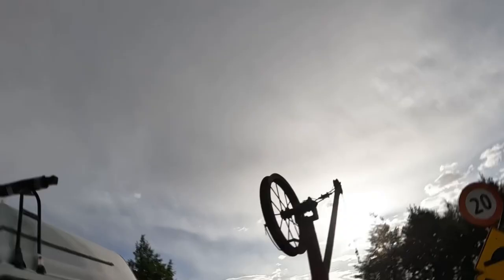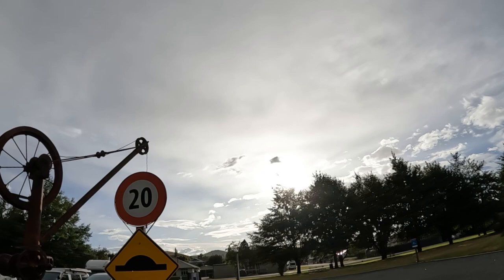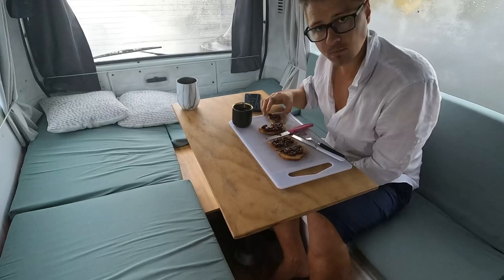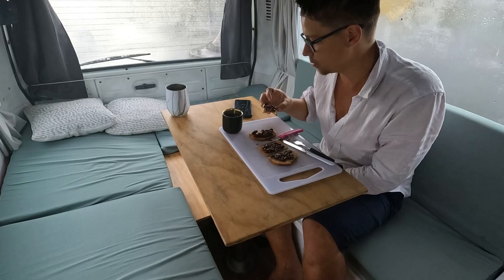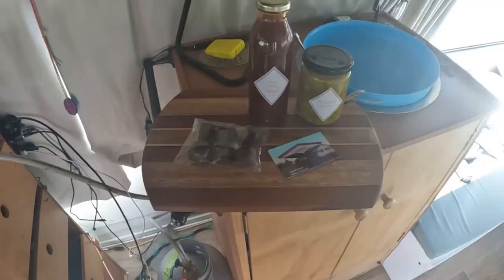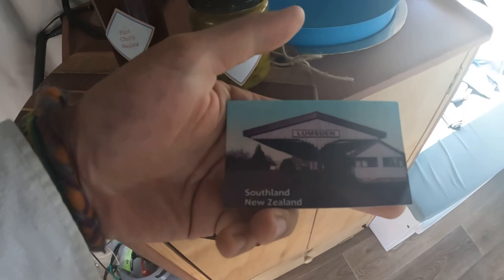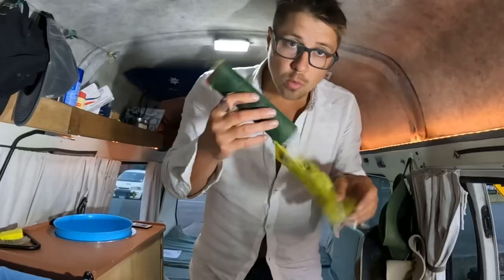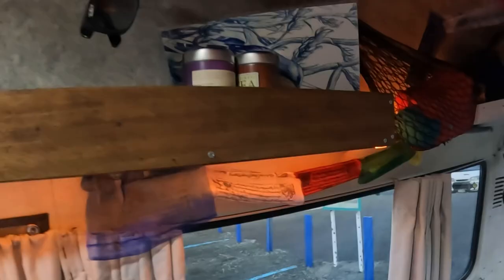vlog #13: Lumsden Vintage Railway and Tibetan Prayer Flag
Edited with InShot on iPad
Shot with GoPro Hero Black 10